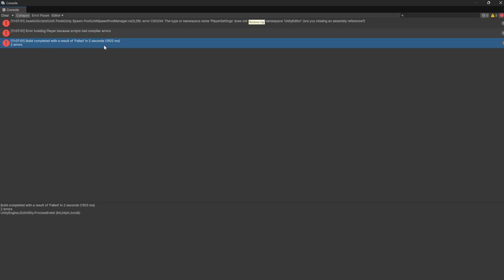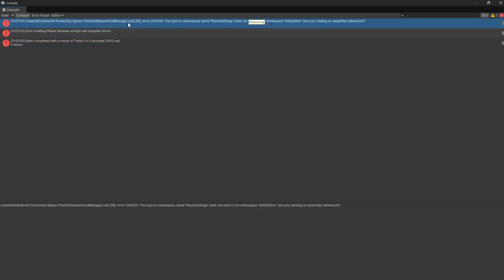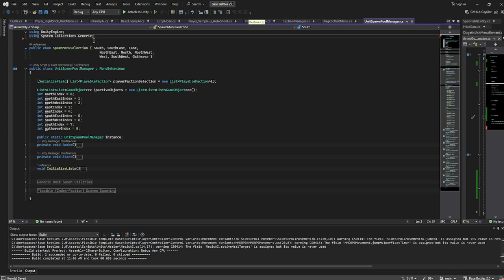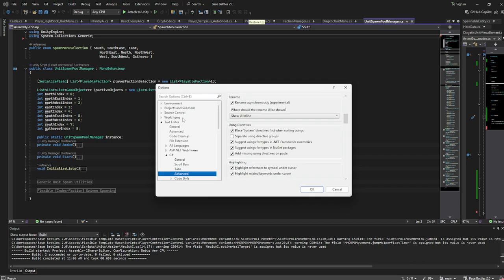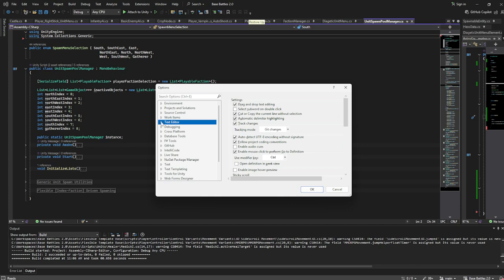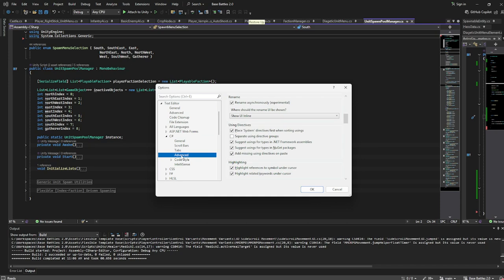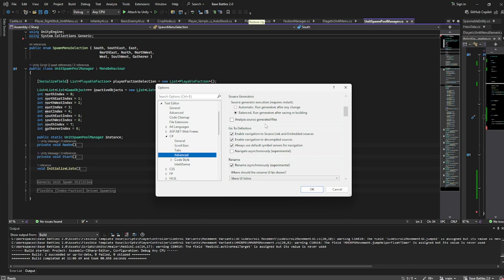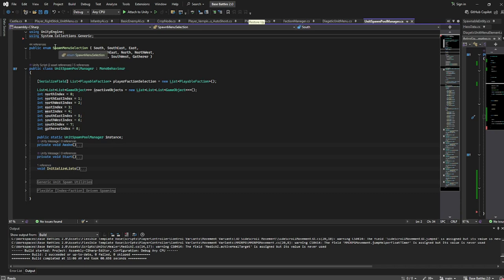Stop Unity from adding namespaces to my scripts VisualStudio setting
Sometimes my Unity builds fail because Visual Studio automatically added namespaces I don't need or want.

Why does it do this?  Why is it wrong so often?  When did this become a thing?  Could this be a beneficial functionality I actually want some day?

It doesn't matter- this is how you turn it off.